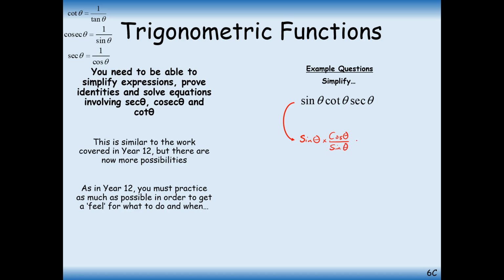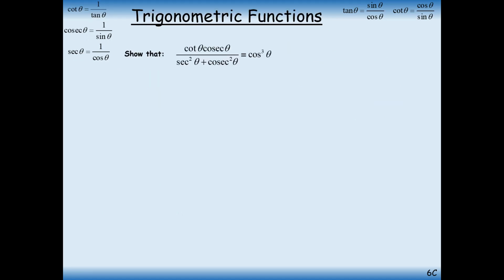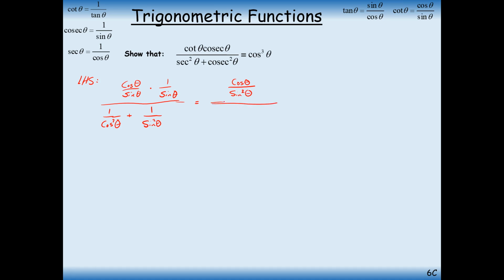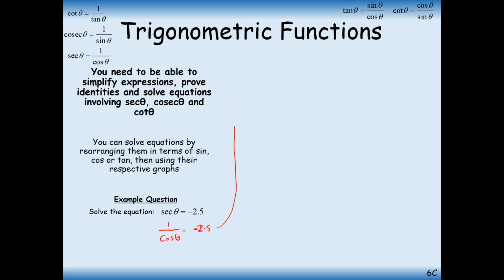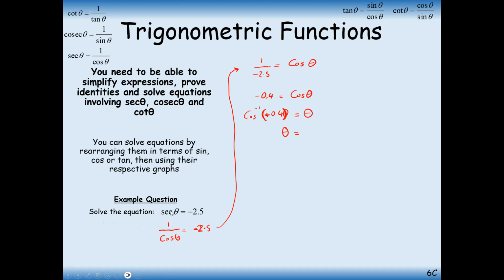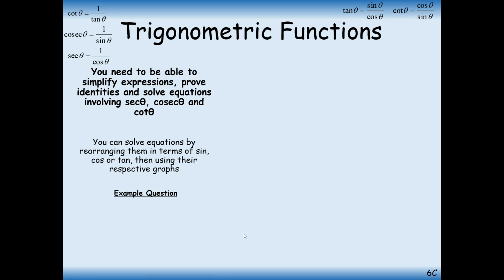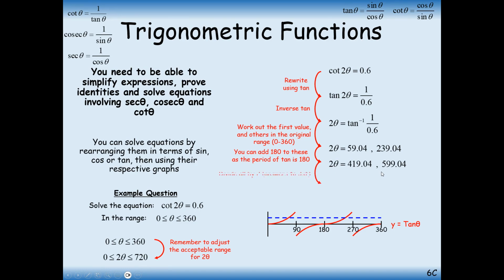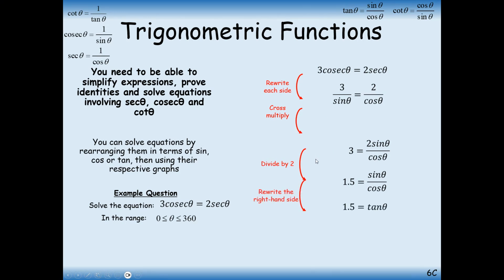A2 Pure Mathematics - 6C Using Secant Cosecant and Cotangent